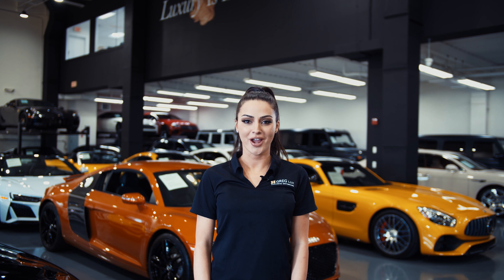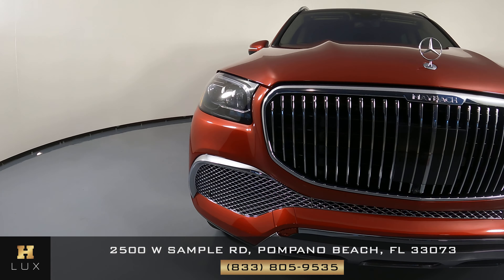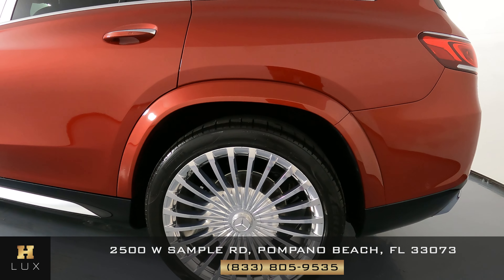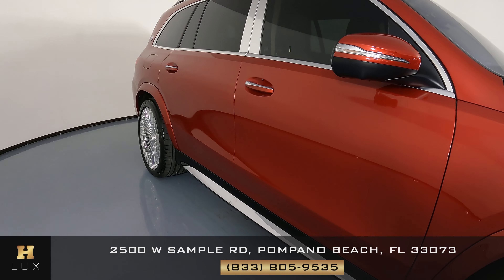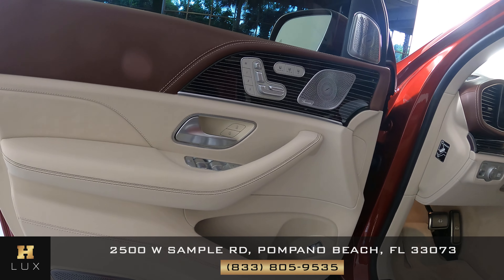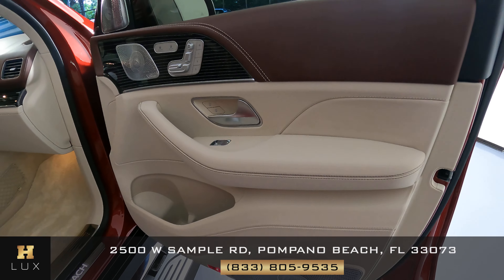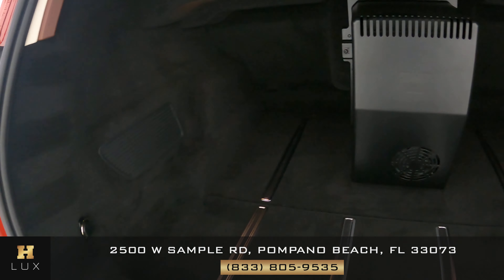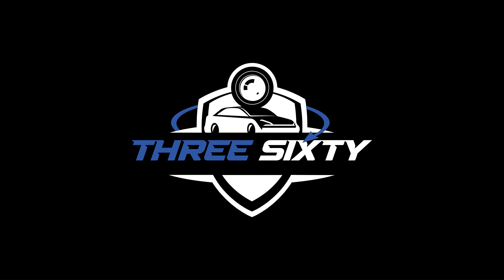2021 MERCEDES BENZ GLS 600 MAYBACH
4JGFF8HB0MA369983